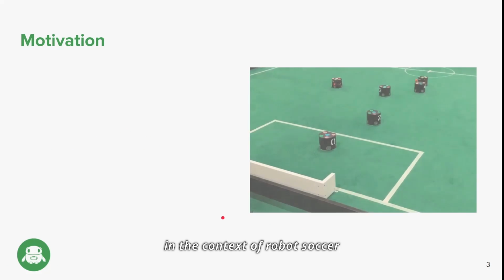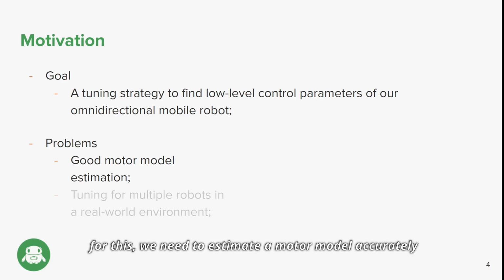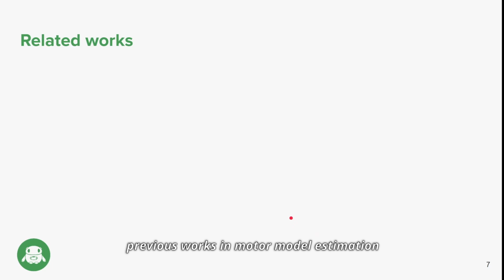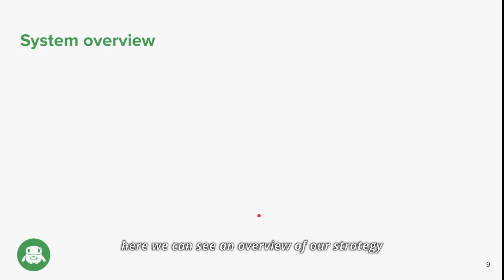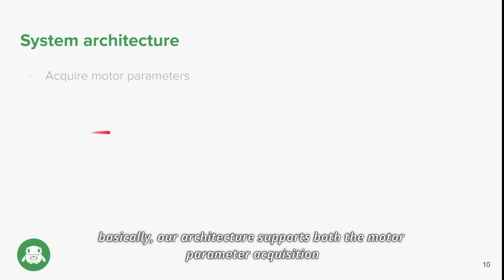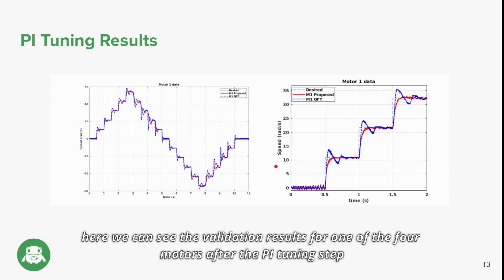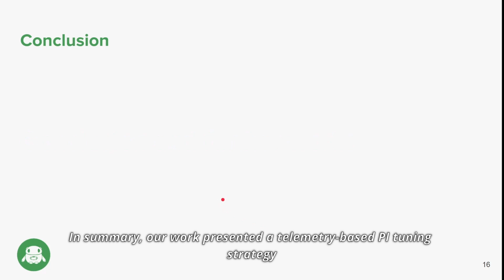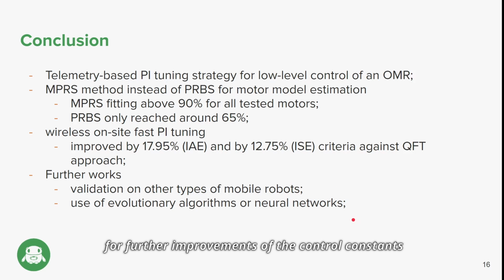RoboCup 2021 Symposium Article - Telemetry Based PI Tuning Strategy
Work presented at the 24th RoboCup International Symposium. Date: 28th June 2021.
Title: A Telemetry-based PI Tuning Strategy for Low-level Control of an Omnidirectional Mobile Robot.
Authors: Victor Araújo, Felipe Martins, Roberto Fernandes and Edna Barros.
All authors are from Centro de Informática (CIn) - Universidade Federal de Pernambuco.
We're also part of the RobôCIn Robotics Team.